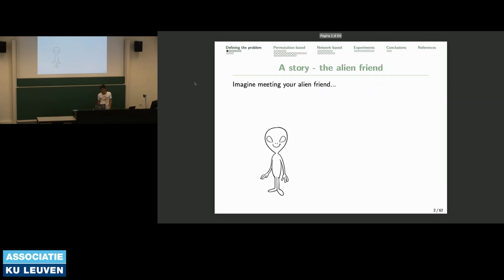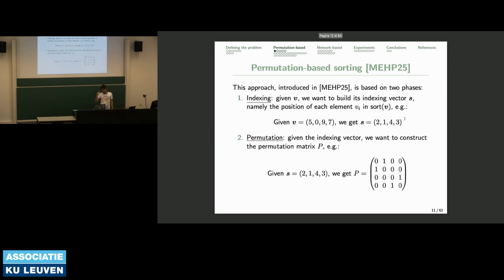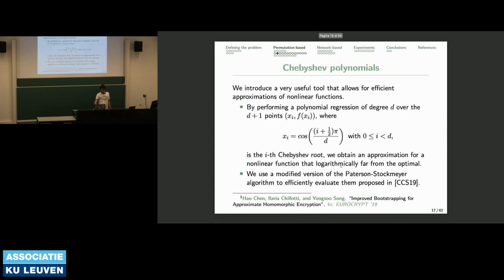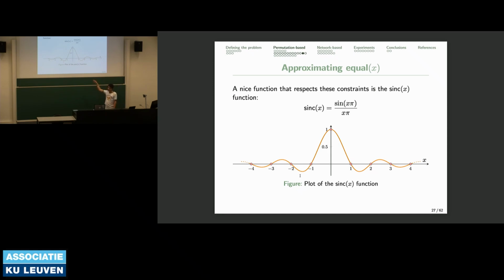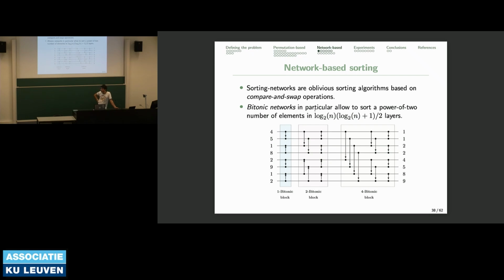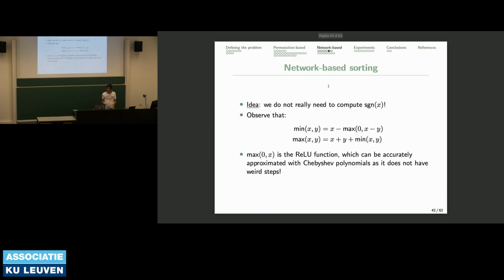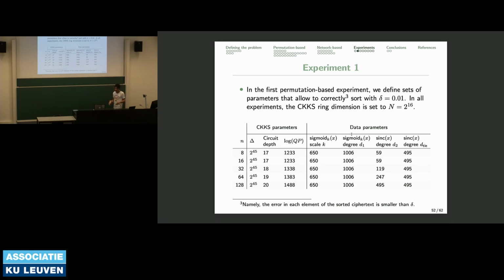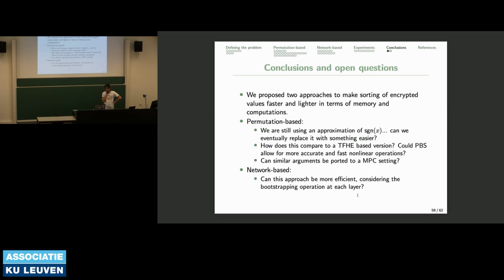COSIC Seminar "Lightweight Sorting in Approximate Homomorphic Encryption" (Lorenzo Rovida)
COSIC Seminar – Lightweight Sorting in Approximate Homomorphic Encryption – Lorenzo Rovida (University of Milano-Bicocca)

Sorting encrypted values is an open research problem which plays a crucial role in the broader objective of providing efficient and practical privacy-preserving online services.
The current state-of-the-art work by Mazzone, Everts, Hahn and Peter (USENIX Security ’25) proposes efficient algorithms for ranking, indexing and sorting based on the CKKS scheme, which deviates from the swap-based paradigm, typically used by sorting networks, using a permutation-based approach.

In this work, we follow up their work and explore different approaches to approximate the nonlinear functions required by the encrypted circuit – where only additions and multiplications can be evaluated – and we propose simpler solutions that allow for faster computations and smaller memory requirements. In particular, we drastically reduce the upper bound on the depth of the circuit from 65 down to 27, making our circuits usable in relatively small rings such as N=2^16, even for sorting values while preserving up to three decimal places.

This results in faster and lighter computations, e.g. 128 values are sorted in less than 30 seconds, preserving two decimal places of precision and requiring less than 3GB of memory – on a normal laptop. Furthermore, we propose an implementation of a swap-based Bitonic network that is not based on approximations of the sgn(x) function, which scales linearly with the number of values, useful when the number of values to be sorted becomes large.

Bio:
Lorenzo Rovida is a visiting PhD student from University of Milano-Bicocca, in Italy, doing research in Homomorphic Encryption and Lattice-based Cryptography.